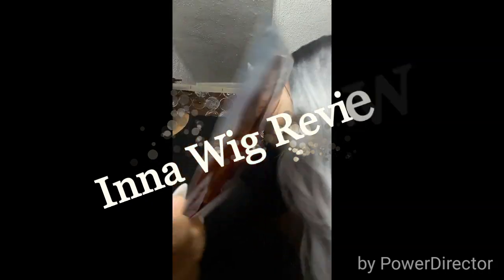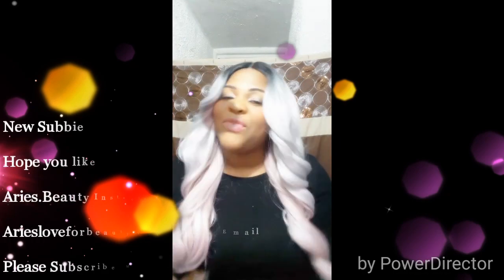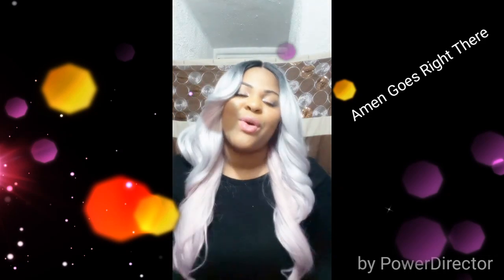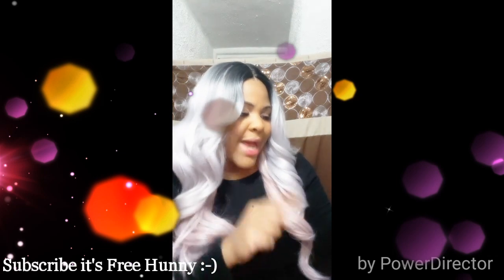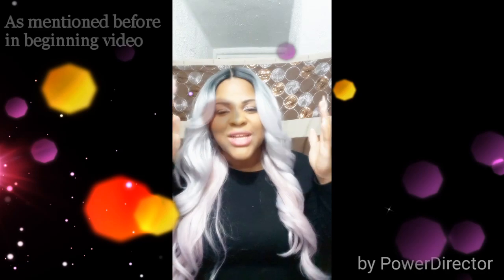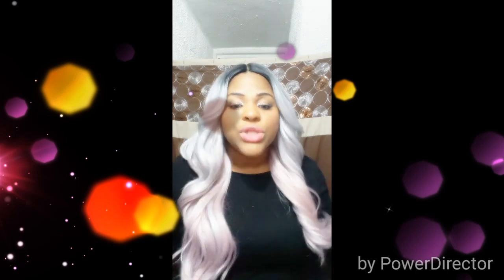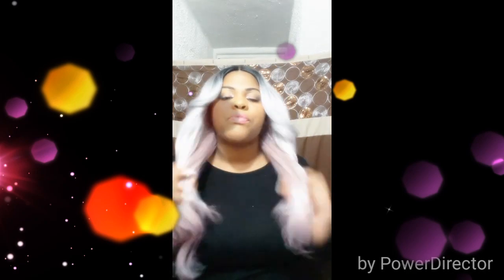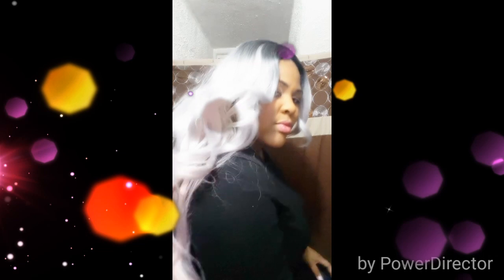Inna Wig Review and Introduction of Me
Thank you again my lovely People for tuning in on my Channel remember you are beautiful

The unit name is Inna By Sensationnel

Color: SOM2/PKW

Curling Iron Safe at 350F

100% Premium Fiber

Notes on unit: No combs, Adjustable Straps, Small lace, Full Cap, Tweezed Parting added consealer, Little shedding, no tangling so far

Length 22 to 24 inches

Rating 9 out 10

Makeup: Foundation Clinque Stay Matte Color 21 Carmel $22 @clinque website, Victoria Secret Concealer $12 Local VS store, Olive oil edge control $5.99 @riteaid, Primer/Blush Pink/Eyeshadow Color White,Pink,Black Elf cosmetics $3each @CVS, Maybelline Medium Bronze 200 FITME $5.99 @CVS, Milani Matte Orchid Lipstick 6.99 @CVS mix with Nude lipgloss, Mascara Voluminous Buffer fly Waterproof was given to me as a gift

I want to give a special thank you to my Instagram family for encouraging me and supporting me and taking their time to look at my pictures and give honest fabulous feedback thank you again I appreciate you TeamSupport, GodsChildren, Empoweringeachother, Nonegativity, Loveoneanother, Thank you to

Of course special thanks to my family and friends